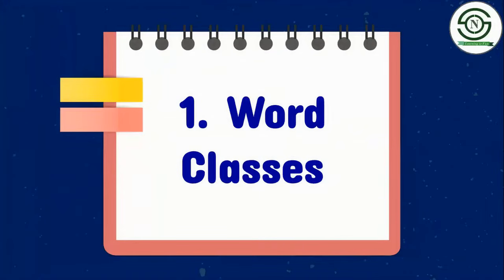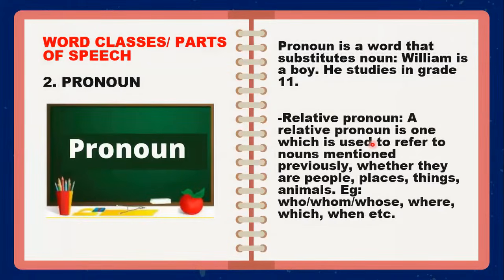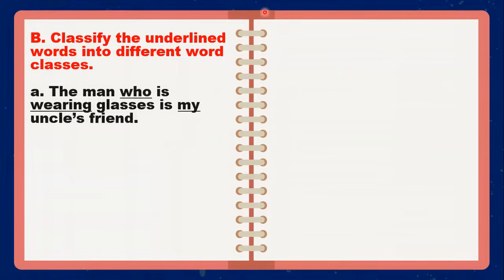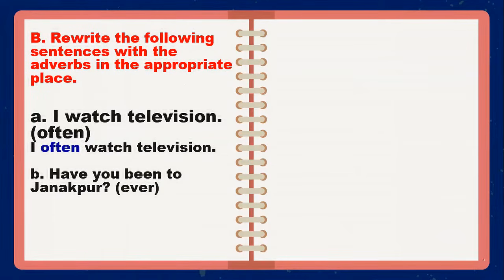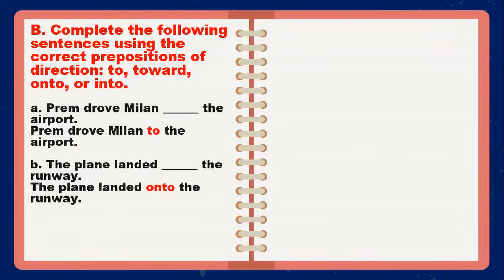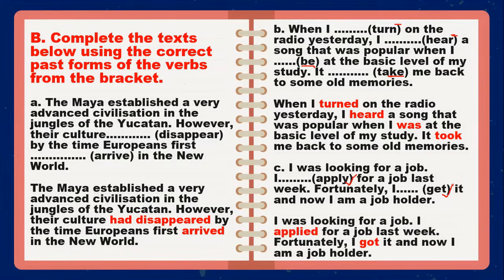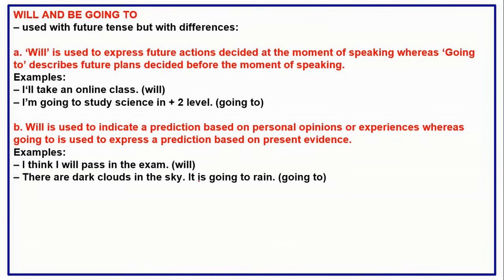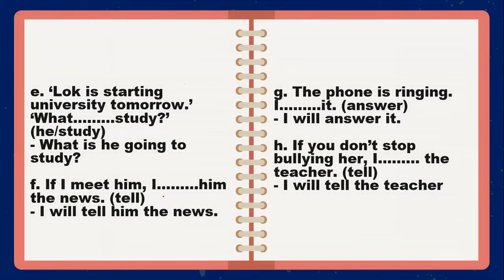Class 11 Grammar Unit 1 to 5 | Compulsory English | Solution with Explanation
This video presents the solution of class 11 grammar unit 1 to 5 with explanation. The topics Word classes, position of adverbs, preposition of directions, past simple, will and be going to have been explained and all the exercises have been solved with explanation for the learners. It is part 1 of the grammar solution and I hope to bring other parts from the grammar soon.